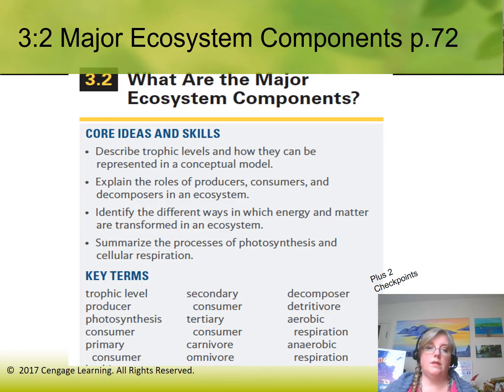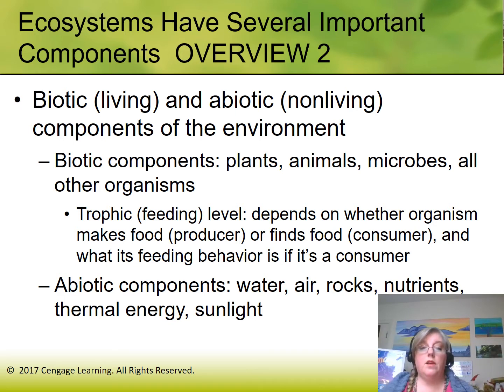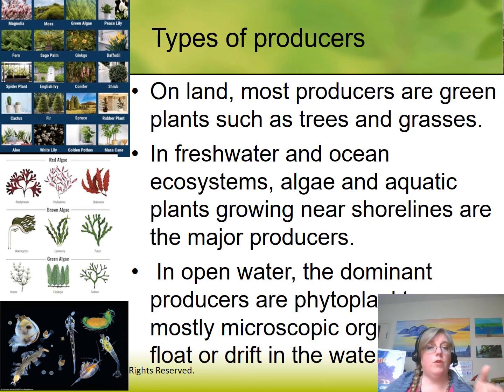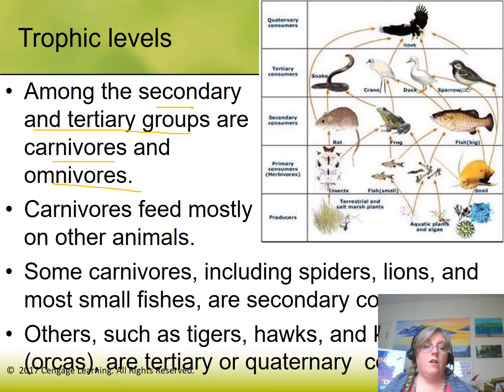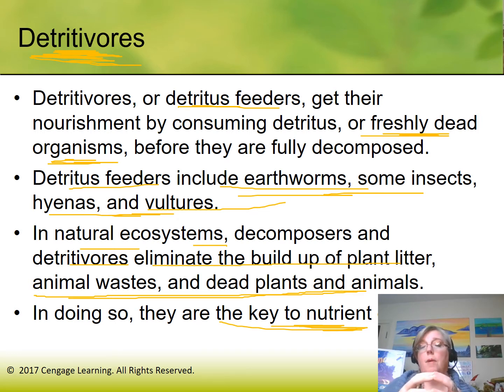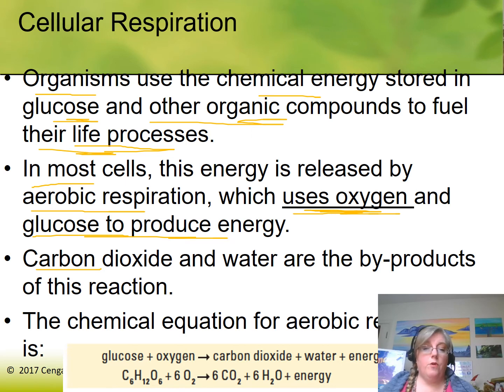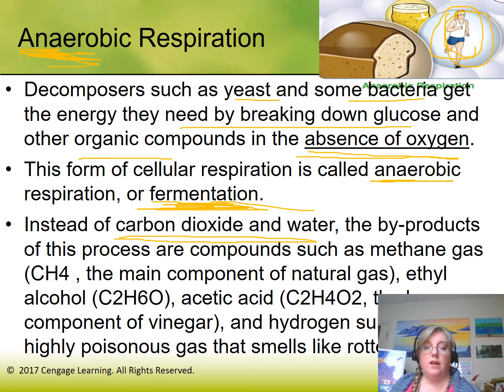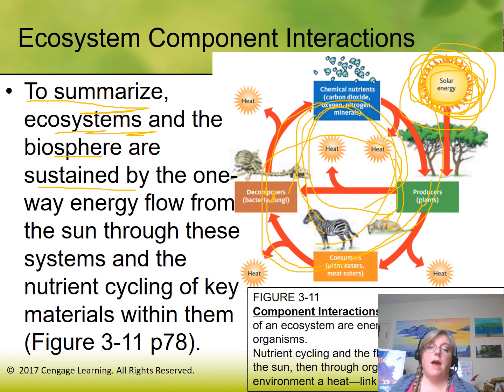GALES TEACHING ENVSCI Ch3 2 Ecosystem Dynamics Components of an Ecosystem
We start with the organization of matter from atoms to galaxies. (Though ecologists only use molecules up to biosphere.)  Then we go over the basic components of ecosystems: biotic vs abiotic factors/ producers, & consumers/ trophic levels: primary, secondary, tertiary and quaternary consumers/ decomposers and detritivores / photosynthesis, respiration, and fermentation/ nutrient cycling